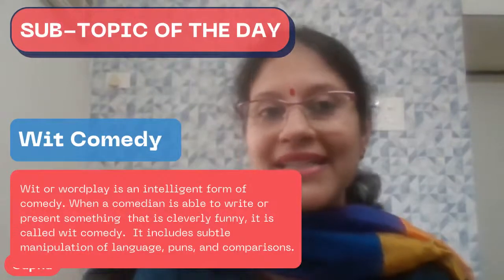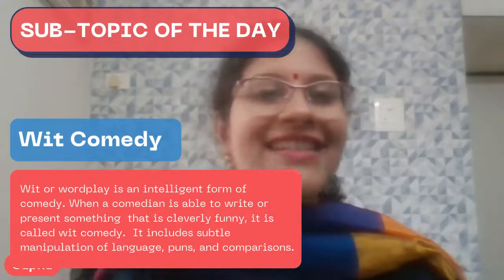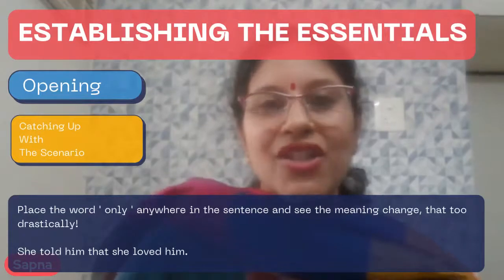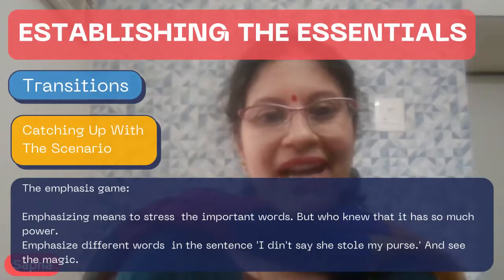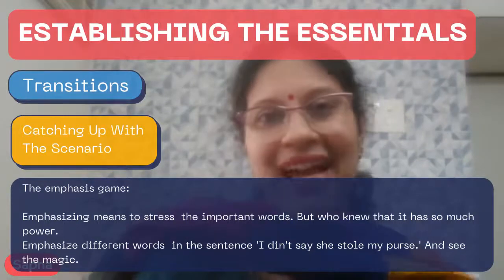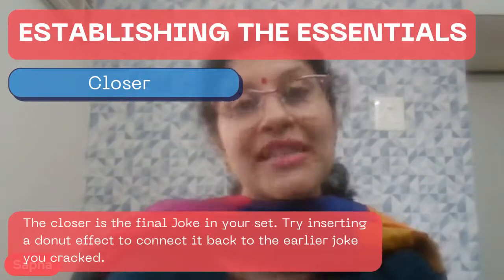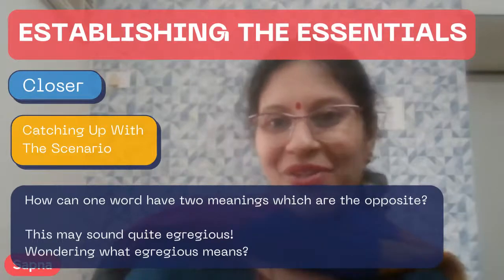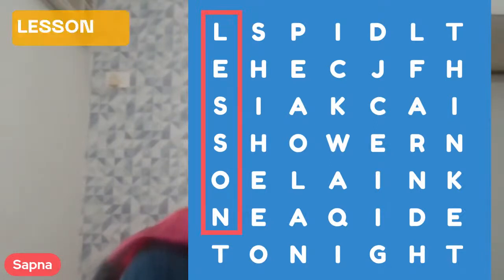How to Perform Wit Stand-Up Comedy | Day 2 | Episode 58 | PlanetSpark TV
Everyone loves to watch stand-up comedy, mainly because it relaxes the mood and tickles the tummy with laughter and fun. Today, with the help of our experts, we will learn more about wit stand-up comedy, and its applications and thereby, opening ways for you to learn and discover much more. The best part? We also have fun activities curated specially for you guys so that both learning and fun can come together!

We at PlanetSpark aim to provide the best possible learning experience for kids across the globe. From honing the skill of public speaking to mastering the art of story writing, we deliver knowledge to your screens. Empower your kids with the knowledge that PlanetSpark offers! Come, and learn with us with a drizzle of fun!